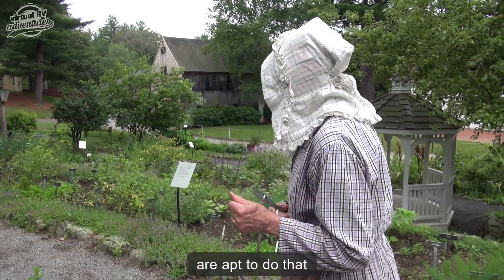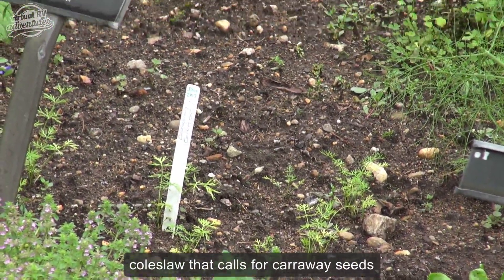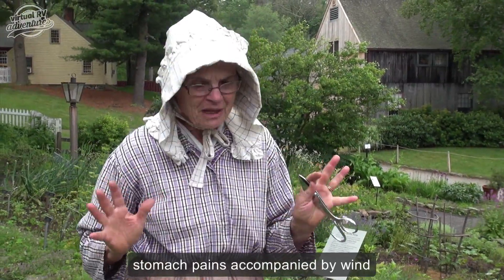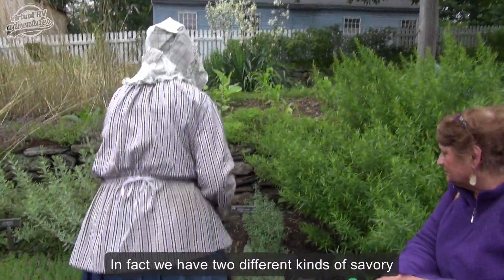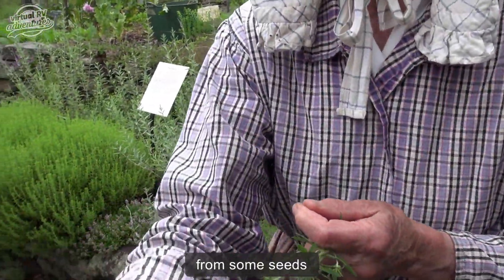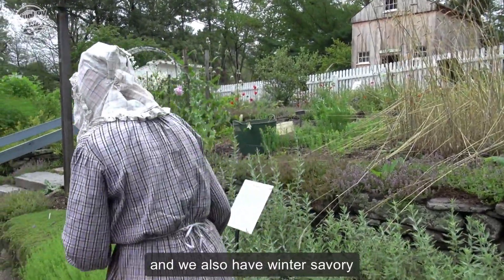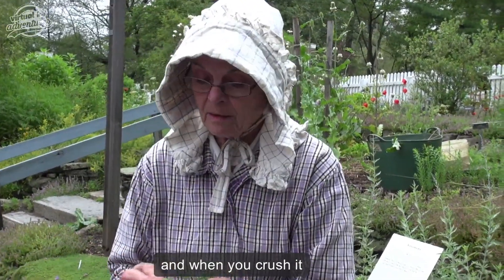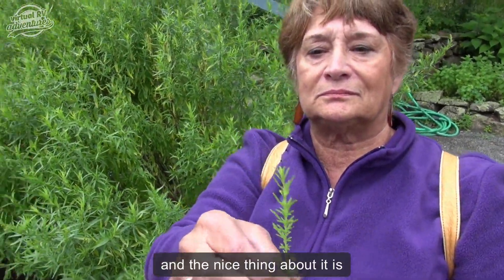Old Sturbridge Village Family Nurse Garden Part 4 of 6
Carraway Seeds, Savory, Horseradish, Mustard, Dill

In this segment, our Family Nurse Herb Garden tour guide explains how the early settlers in New England used these European and Native American herbs in everyday life.

"The Herb Garden is a seasonal exhibit with more than 400 varieties of plants commonly cultivated in 19th-century New England household gardens or gathered from fields and woodlands. Herbs were used to flavor and preserve food, heal the sick, dye plants, and repel insects. In the Herb Garden, the herbs are displayed and grouped according to their traditional uses – culinary, medicinal, or household – and labeled with both their scientific and common names."  from Old Sturbridge Village website.